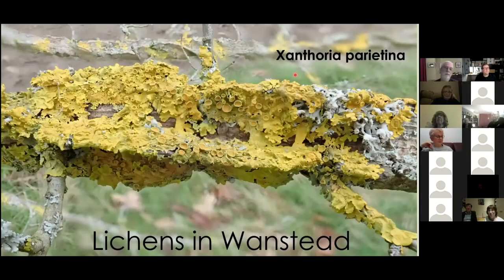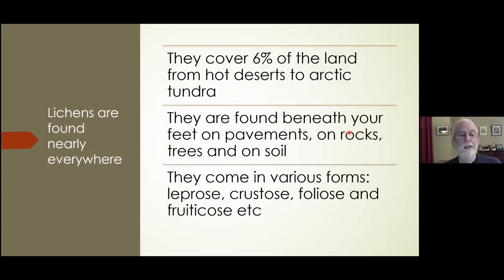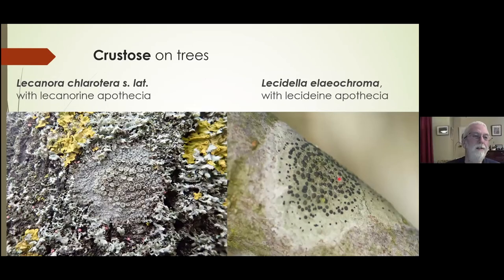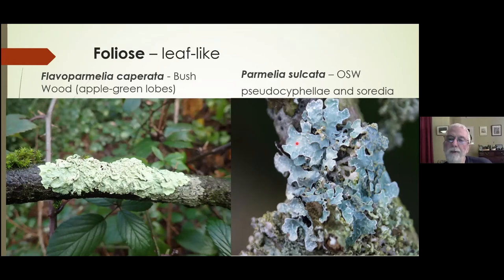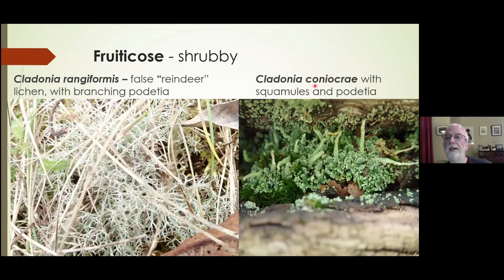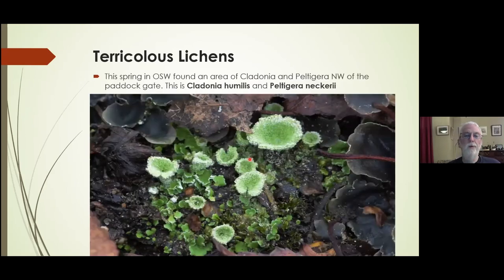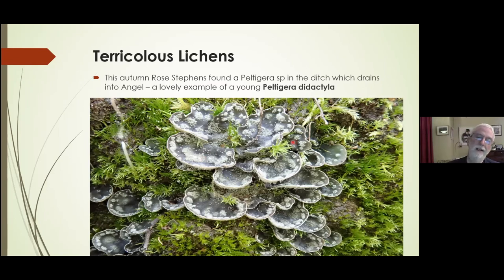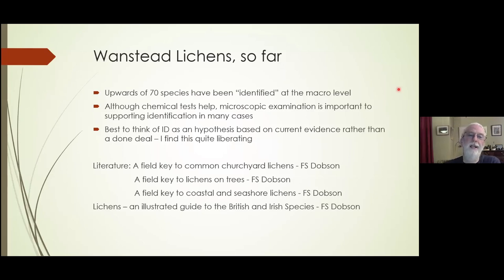Exploring the Lichens of Wanstead with Bob Vaughn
This is an introduction to the weird and wonderful world of lichens, present nearly everywhere but largely unnoticed.A lichen is not a single organism. It is a symbiotic relationship between a fungus and photosynthetic algae and/or cyanobacteria. In his talk, Bob introduces us to some of the fascinating local lichens, what to look out for and where you might find them….